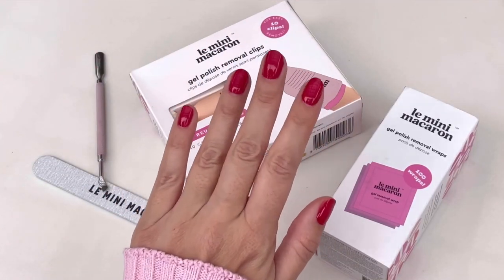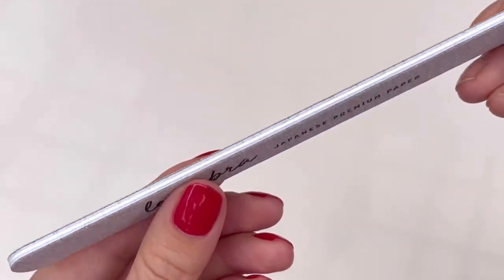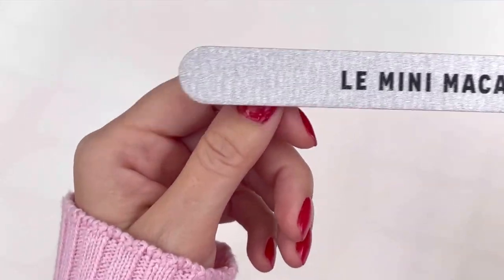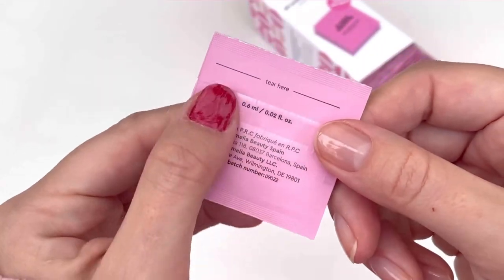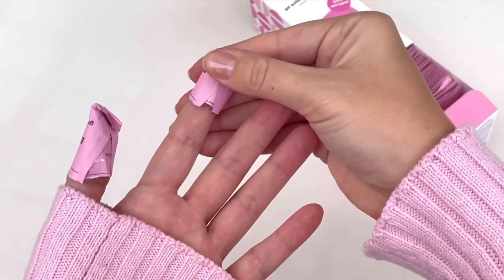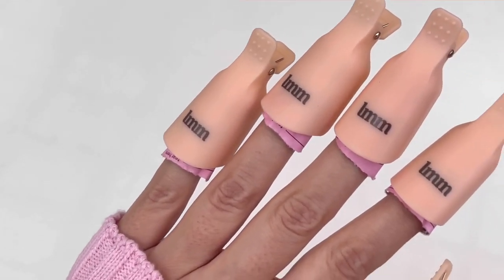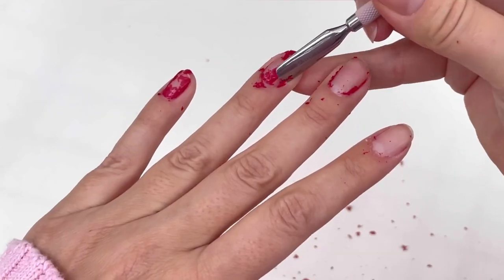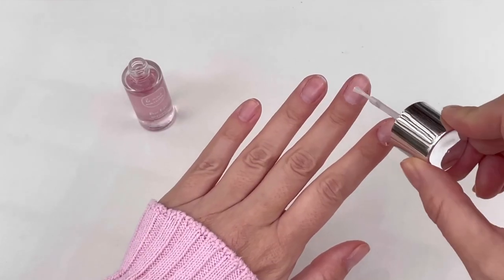Step 3: How to remove gel polish